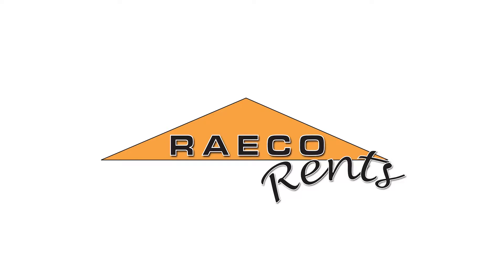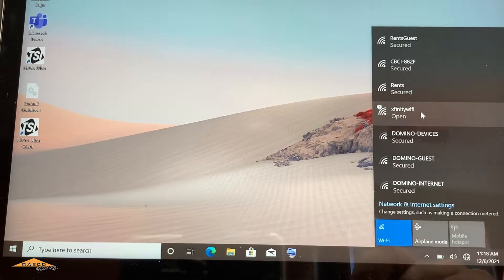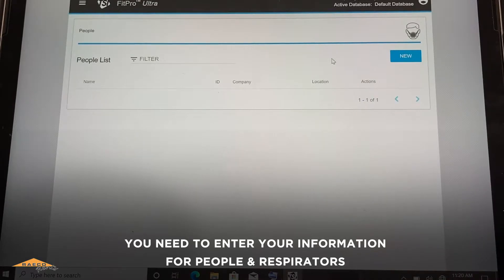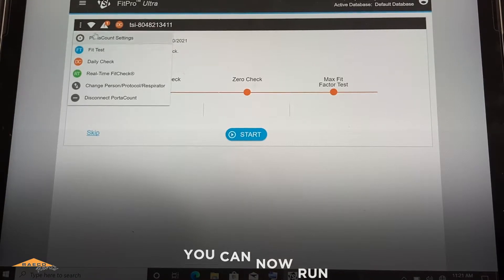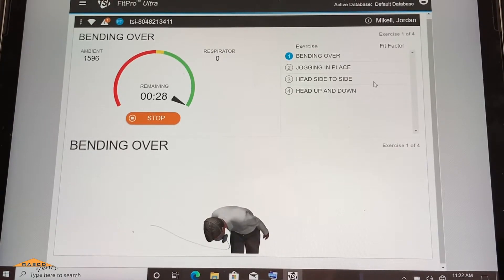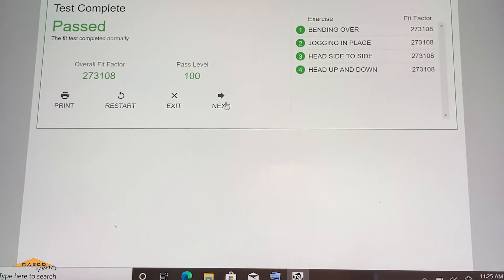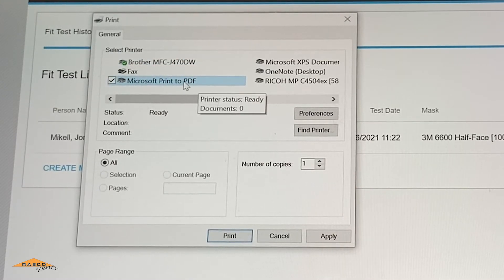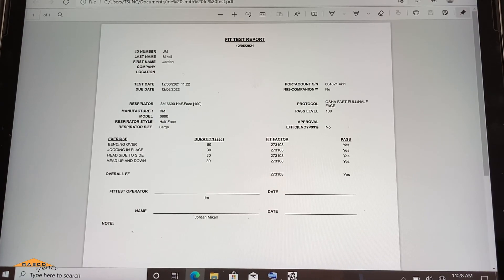How to use the TSI Portacount 8040/8048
In this video, Jordan Mikell with RAECO Rents shows you how to use the TSI Portacount 8040/8048. He'll walk you through all the ends and outs so you can confidently conduct your respirator fit testing.                                                                 Learn more about our Fit Testing Equipment